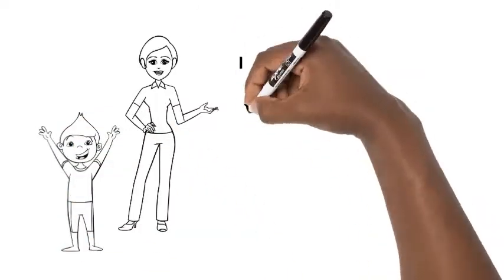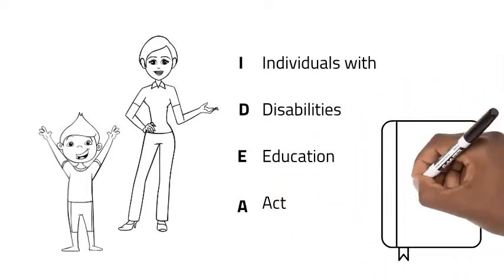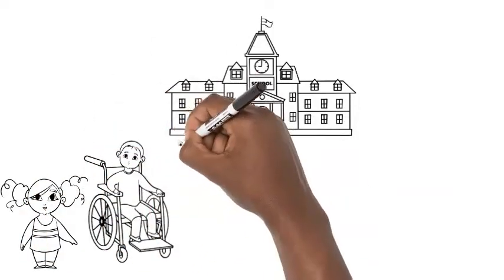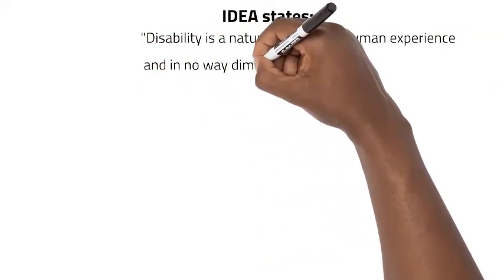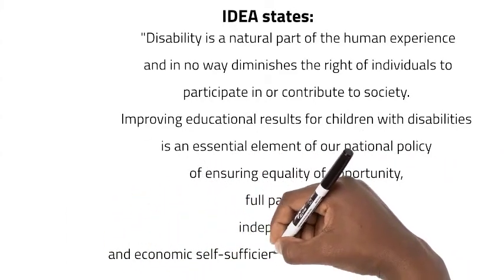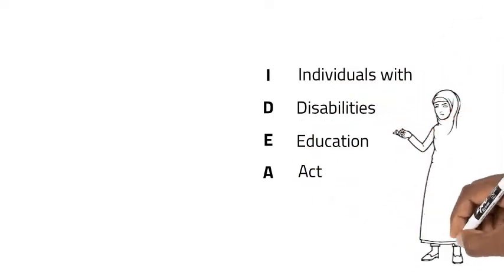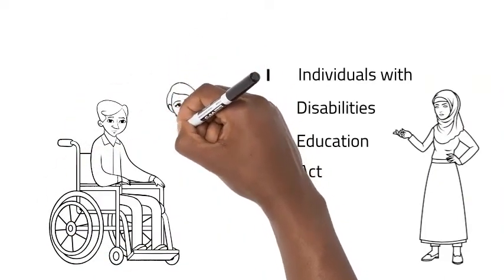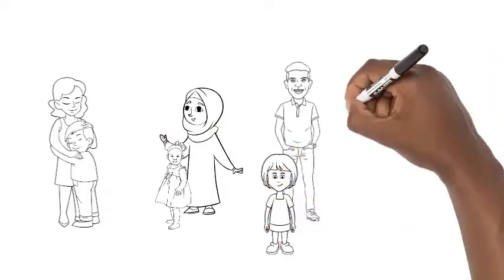IDEA Video 1: What is IDEA?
An English language video that explains the basics of the Individuals with Disabilities Education Act for parents of children with disabilities.